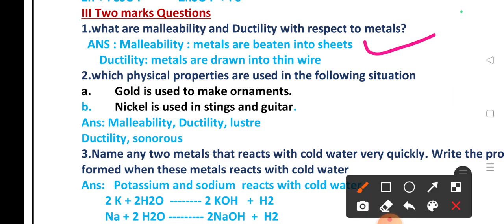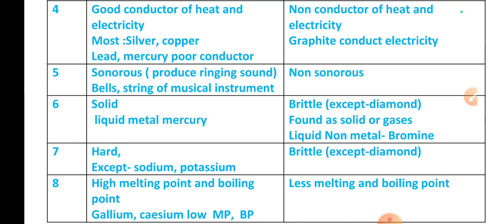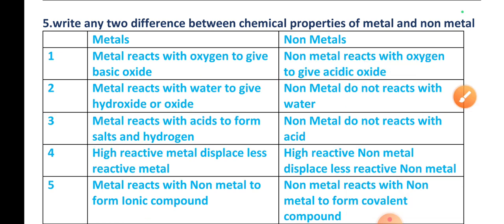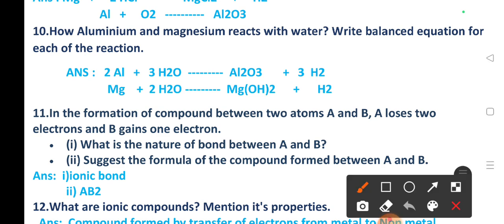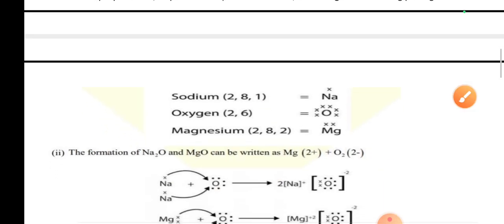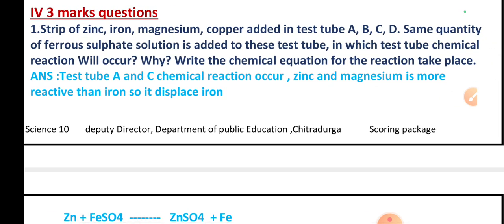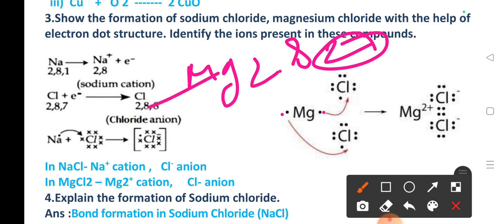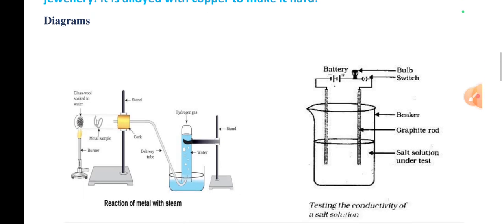SSLC METALS AND NONMETALS part-2 Question And Ans AUDIO NOTES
Vrishabha Mahajan science
Vrishabha Mahajan